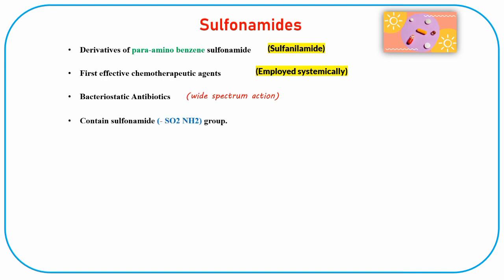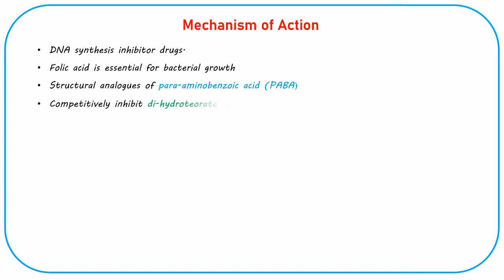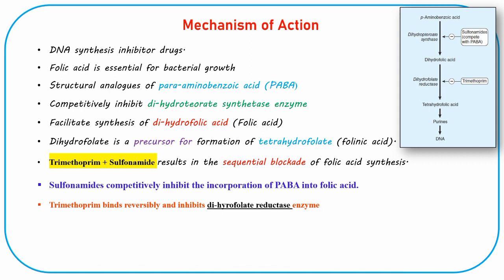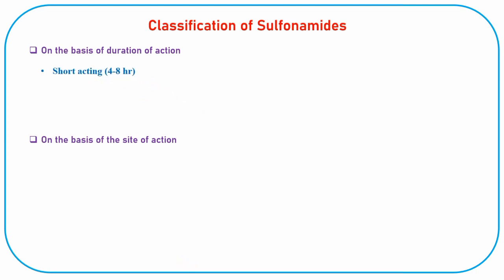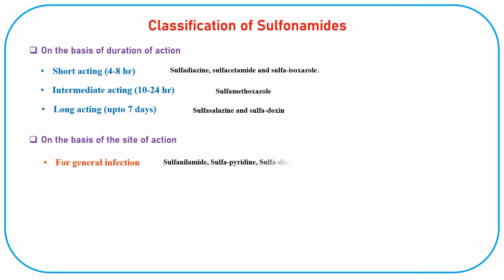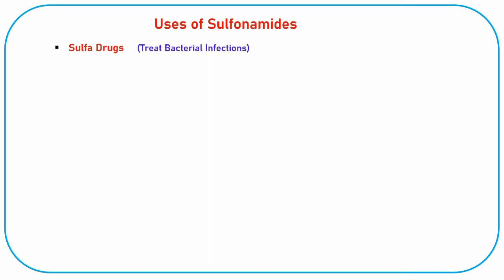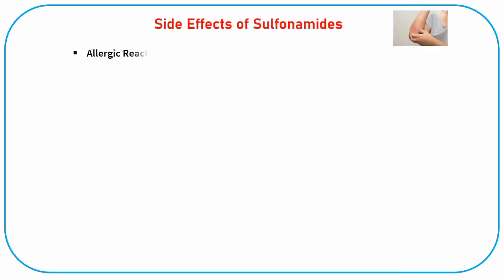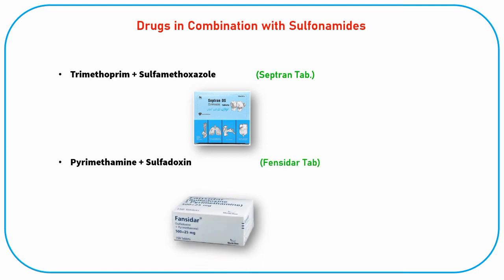Antibiotics pharmacology, sulfonamides pharmacology, antibiotics clinical pharmacology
antibiotics pharmacology, sulfonamides pharmacology, antibiotics clinical pharmacology, clinical pharmacology lectures antibiotics,
📍 Sulfonamides antibiotics are bacteriostatic antibiotics, with a wide spectrum action. This video will help you to understand pharmacology, mechanism of action, pharmacological classification, clinical uses and side effects of sulfonamides. The sulfonamide drugs were the first effective chemotherapeutic agents, to be employed systemically, for the prevention and treatment of bacterial infections, in humans.
📍 Sulfonamides can be classified in various ways:
- On the basis of duration of action
- On the basis of the site of action
📍 Folic acid is essential for bacterial growth. Sulfonamides competitively inhibit the incorporation of PABA into folic acid, thereby preventing the synthesis of folic acid. Trimethoprim binds reversibly to and inhibits dihydro folate reductase, an enzyme that reduces dihydro folic acid to tetra hydro folic acid, decreasing folic acid synthesis.
📍 Sulfonamides are selective drugs used to treat urinary tract infections, bacterial respiratory infections, and gastrointestinal (GI) infections.
📍 Side Effects of sulfonamides include:
Allergic Reactions, rarely cause Stevens-Johnson syndrome, crystalluria, produce kernicterus in new born babies and hemolytic anemia in person with glucose, 6 phosphate-dehydrogenase deficiency.

Chapters:
0:00 - Sulfonamides pharmacology
0:52 - Mechanism of action of sulfonamides
2:07 - Pharmacological classification of sulfonamides
3:20 - Clinical Uses of sulfonamides
3:44 - Different formulations of sulfonamides
3:55 - Side Effects of Sulfonamides
4:19 - Sulfonamides and Trimethoprim